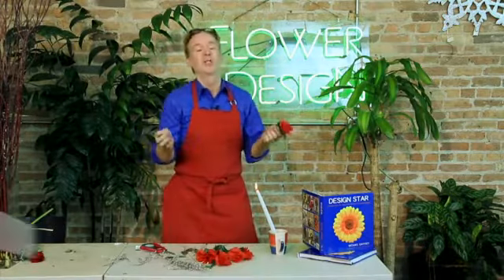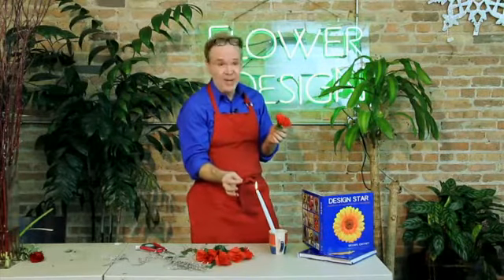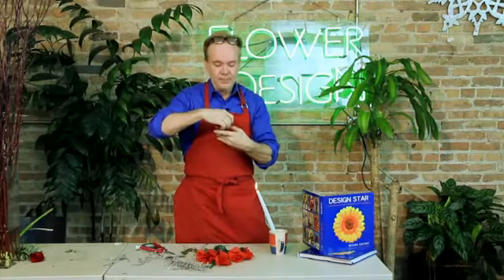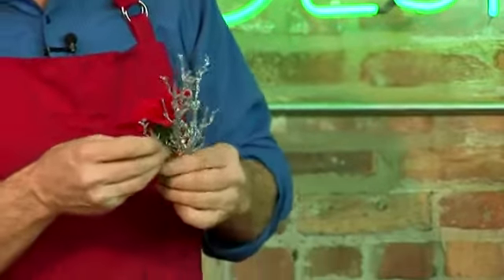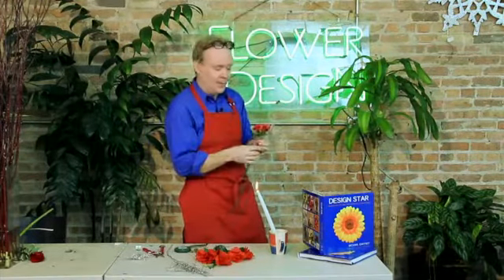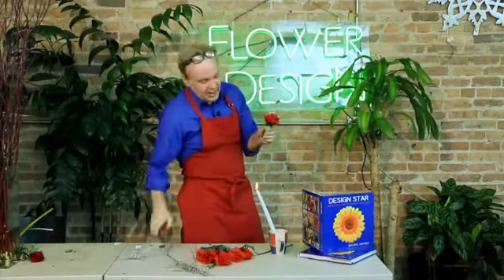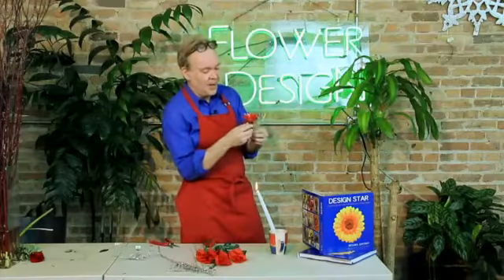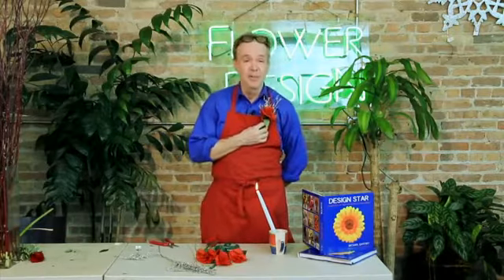Silk Flower Corsage Instructions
Silk Flower Corsage Instructions. Part of the series: Floral Design. Making a silk flower corsage is something you can do by following just a few basic, easy to manage steps. Learn about silk flower corsages and get creation instructions with help from a world renowned floral designer in this free video clip.